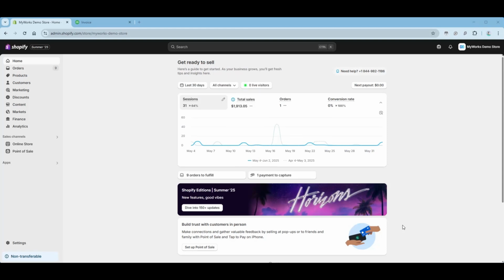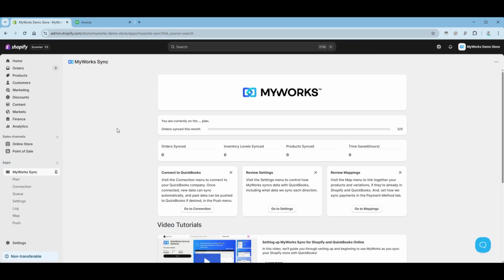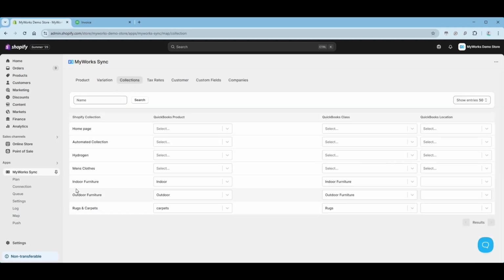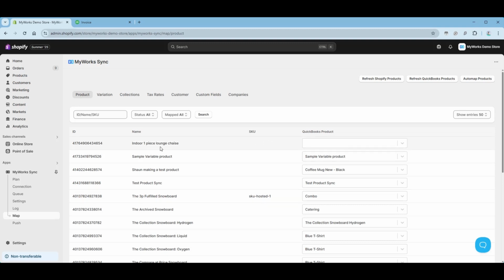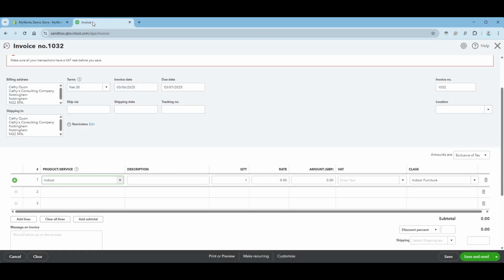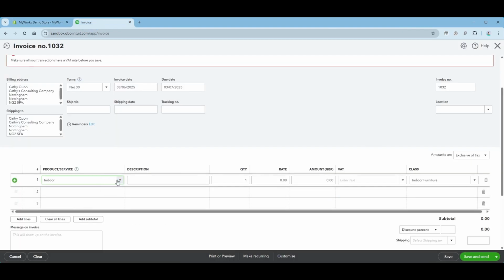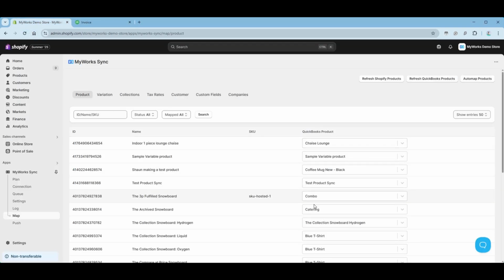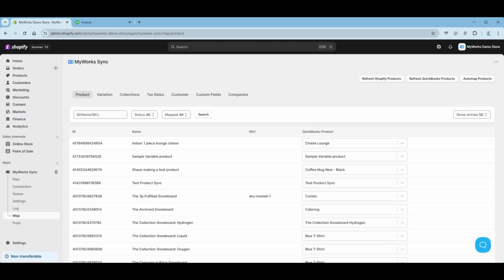How to Map Shopify Collections to QuickBooks Products, Classes & Locations | MyWorks Sync Tutorial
Looking to make your ecommerce accounting even more efficient?

In this video, Shaun from the MyWorks Customer Success team walks through how to automate Shopify collection mapping to QuickBooks products, classes, and locations using MyWorks.

You’ll learn how to:

✅ Map entire Shopify collections to specific QuickBooks products
✅ Automatically assign QuickBooks classes based on Shopify collections
✅ Understand how location mappings work

This feature ensures clean, accurate data syncing between Shopify and QuickBooks and is available across all MyWorks Sync plans—including compatibility with QuickBooks Desktop.

Video chapters:

00:00 - Introduction
00:10 - Overview of Shopify to QuickBooks Mapping
00:38 - Mapping Shopify Collections to QuickBooks Products
00:54 - Using QuickBooks Classes and Locations
01:18 - Product Mapping Priority Explained
02:33 - Learn More About Automating Your Accounting